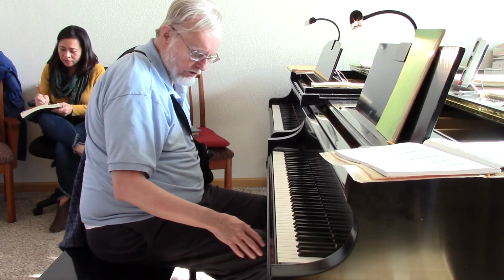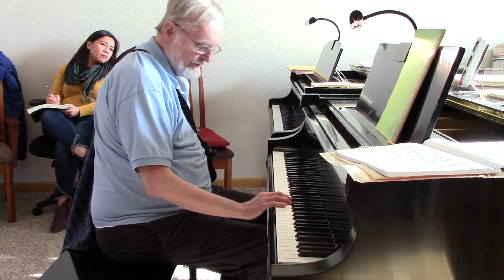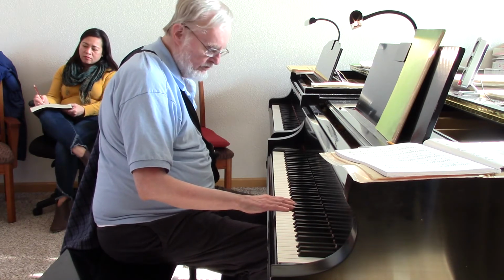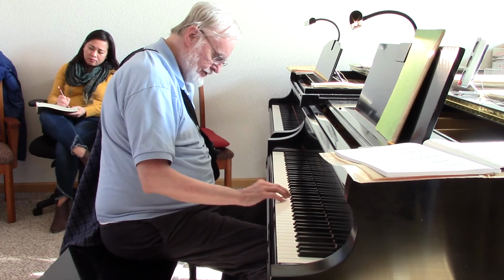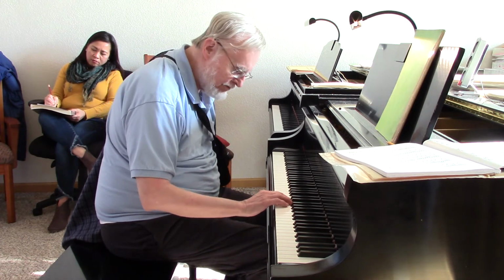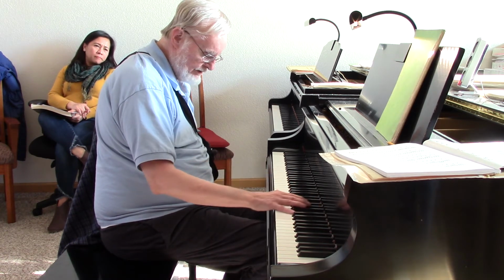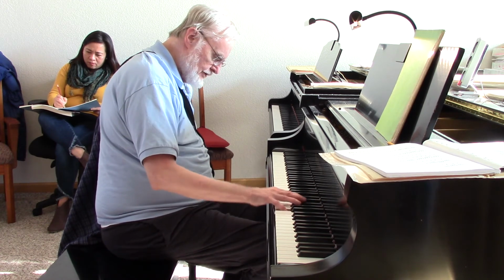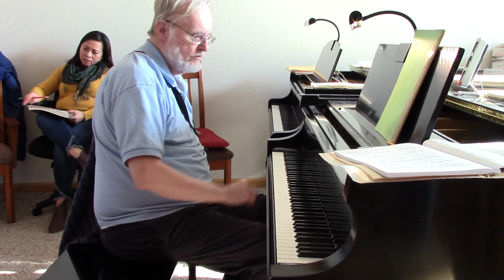Masterclass excerpt-James McKeever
Piano Technique-the wrist